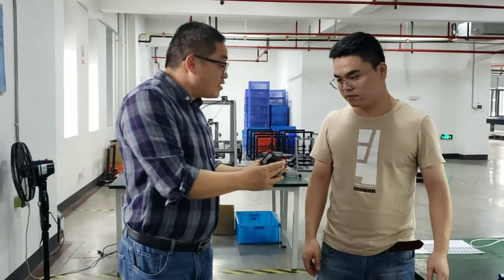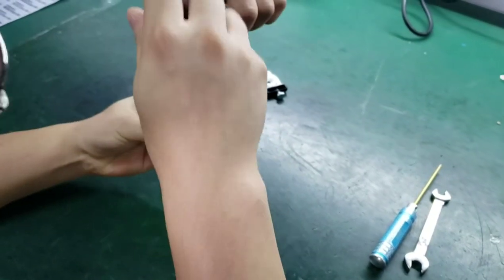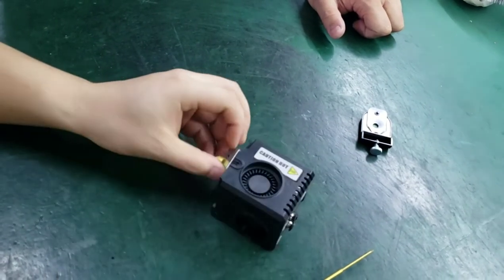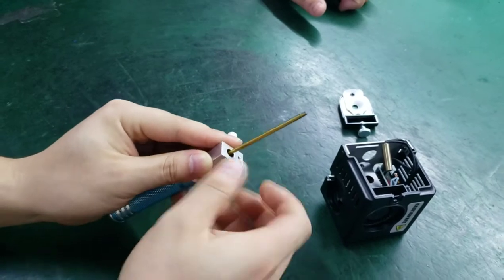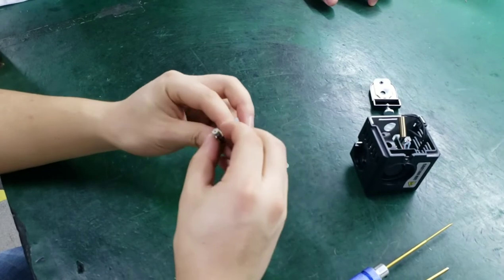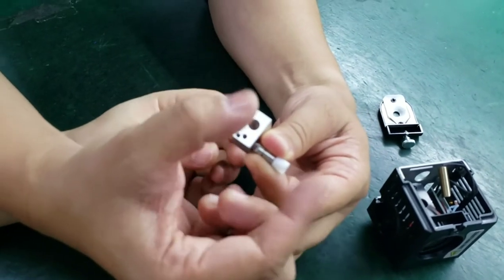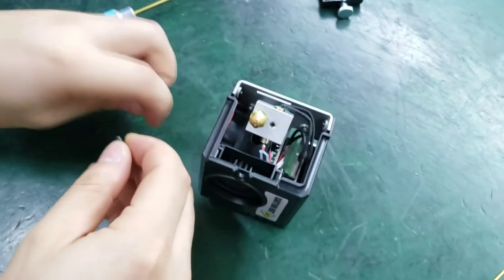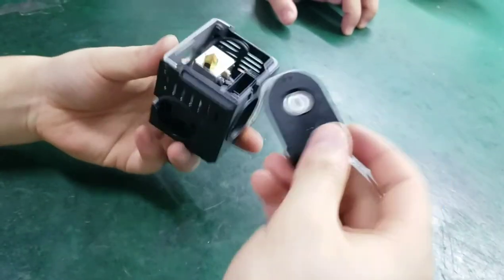How to dis-assemble D12 Extruder?